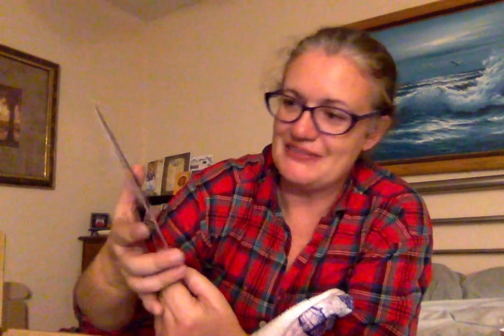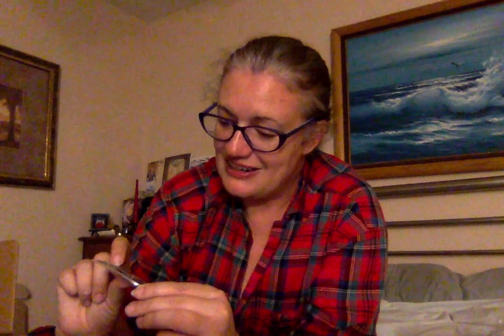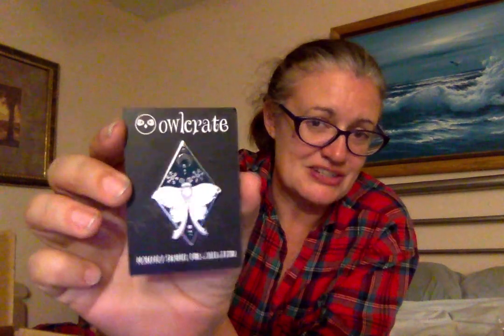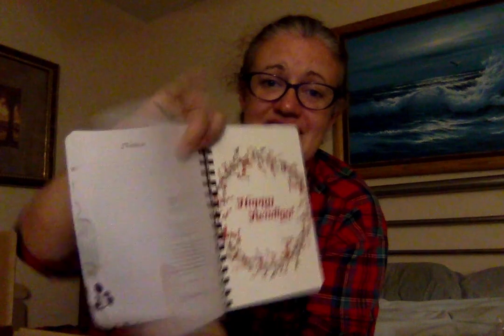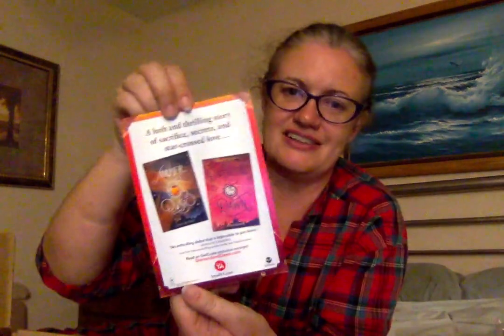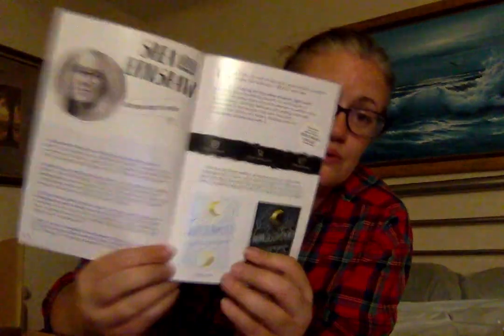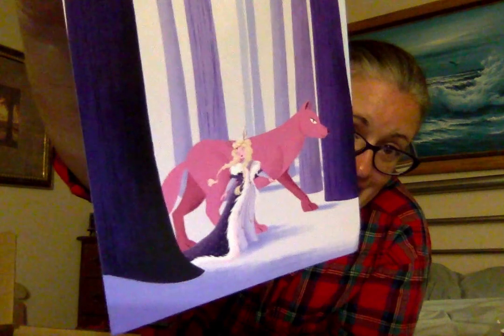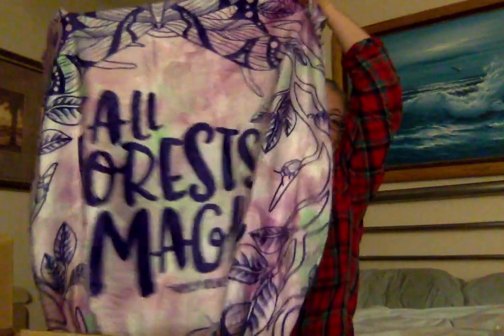Owlcrate November 2019